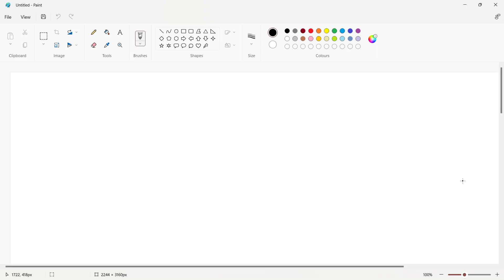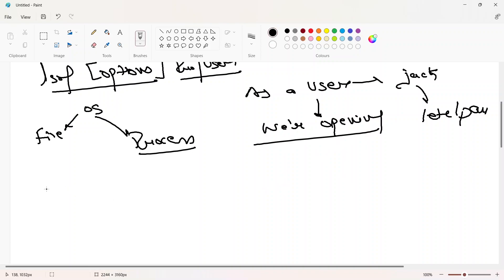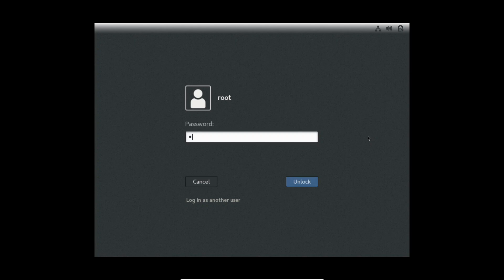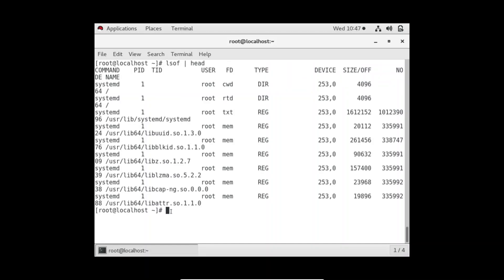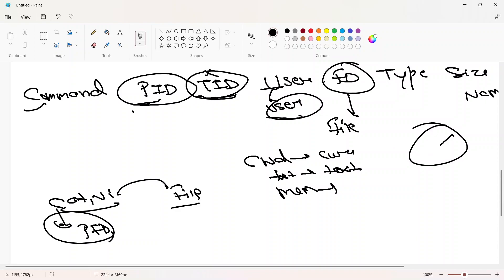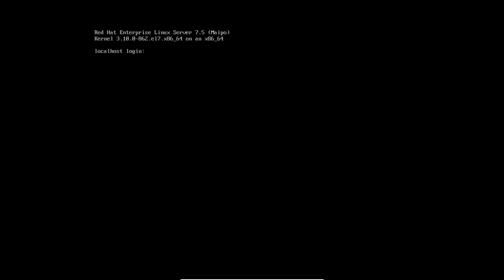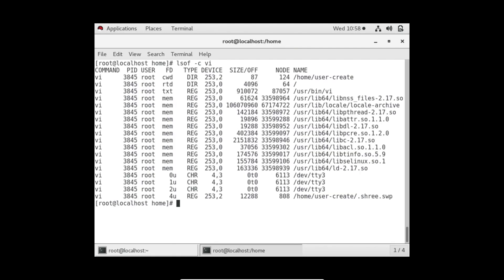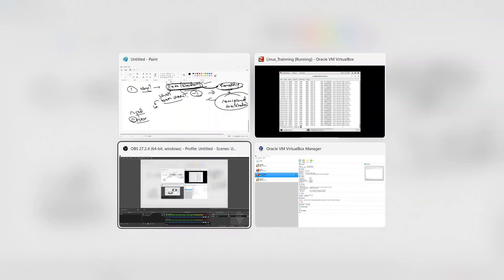Linux Tutorial 68 - lsof command in linux | How security team using lsof command | List open files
lsof command-: In this video we will learn how to use lsof command in linux along with examples of lsof command, how to list open files in system with lsof command,various options of lsof command,lsof command in linux,How security team using lsof command,List open files. I introduce the 'lsof' command, found on Linux and Unix systems. I'll show you some practical examples and teach you how to explore what's happening with the filesytem in a system or process.

Agenda of Video-:
1. lsof command-: lsof command stands for List Of Open File. This command provides a list of files that are opened
2. lsof command syntax-: lsof [options] File

lsof command options-:
-u - Display all files opened by specific user
-p - List files opened by specific pid
-D -  List files opened by specific Directory

lsof command examples-:
$ lsof -u shree      List files opened by user called shree
$ lsof -p 22          List files opened by pid called 22
$ lsof -D /home     List files opened by dir /home

Managed By - @dikshantdevopsguy